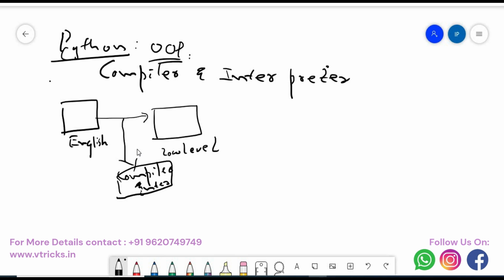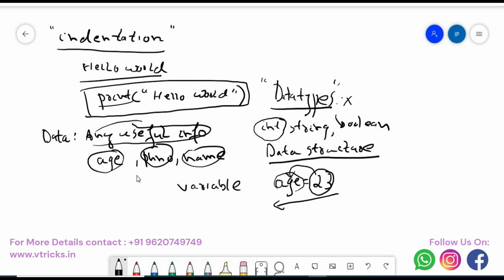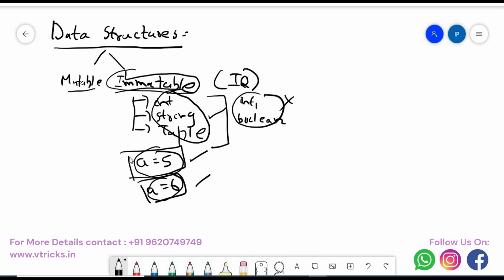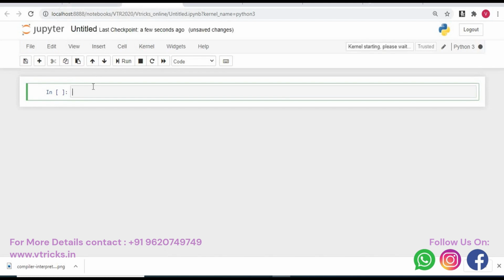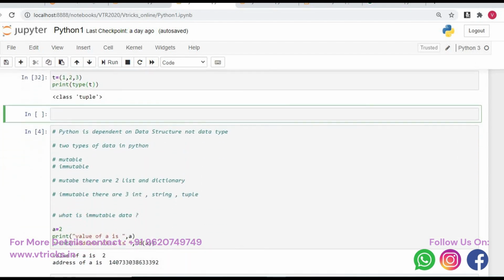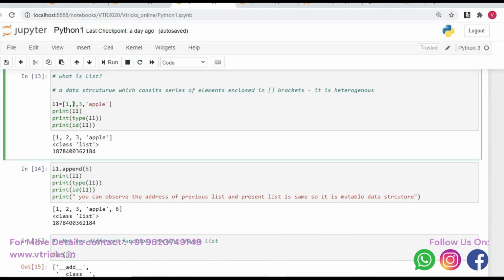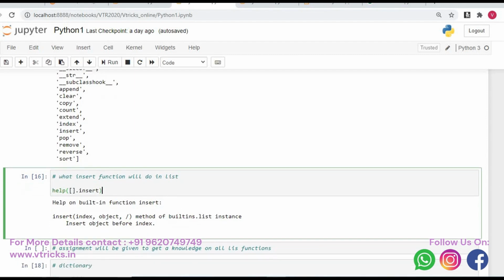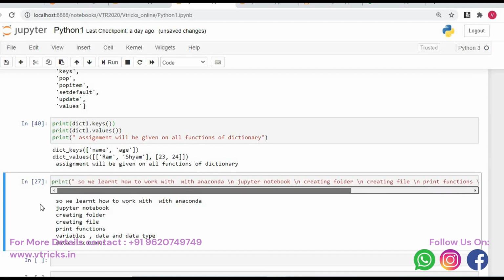Python For Data Analytics (Data Types and Data Structures) Part 2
Ready to take your education to the next level? Looking for exiting offers on courses?